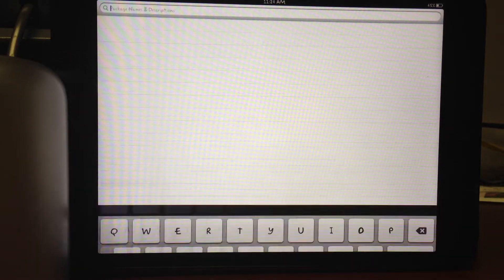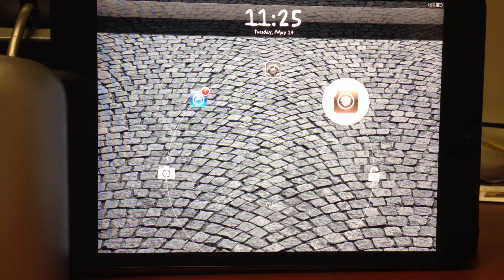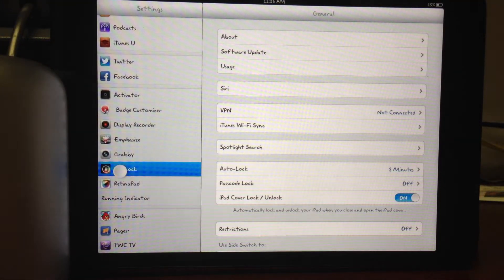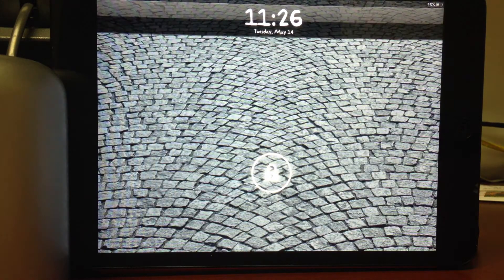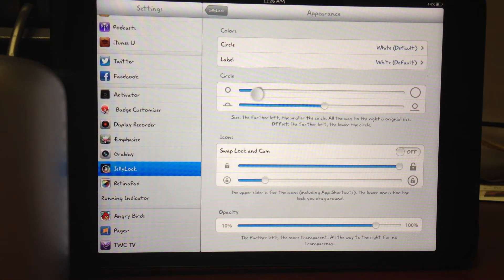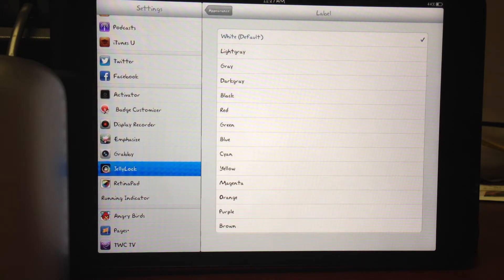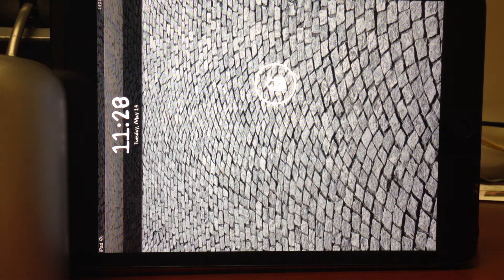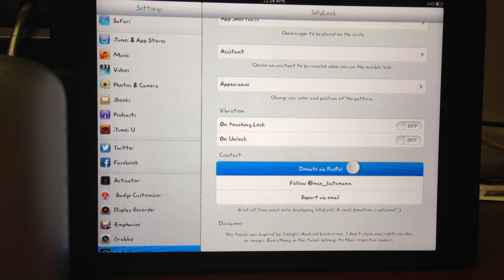JellyLock On The iPad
This is a quick overview of JellyLock on the iPad, remember that JellyLock is still in beta on Cydia.